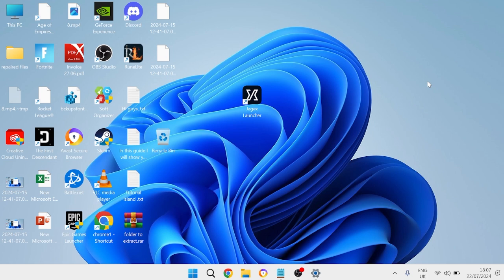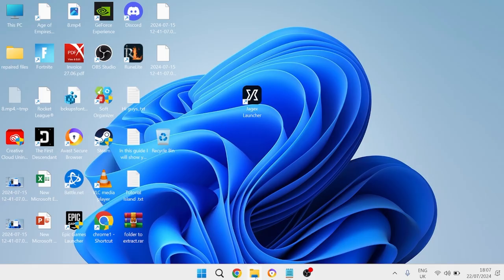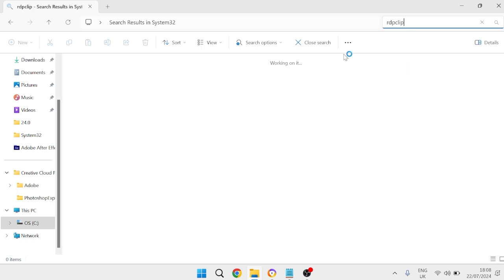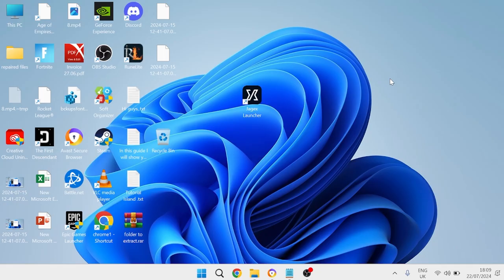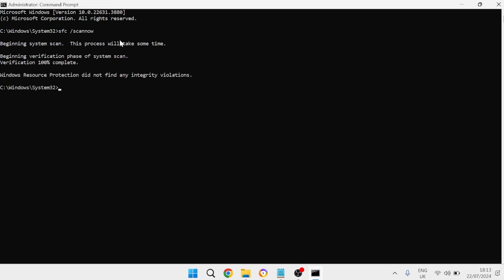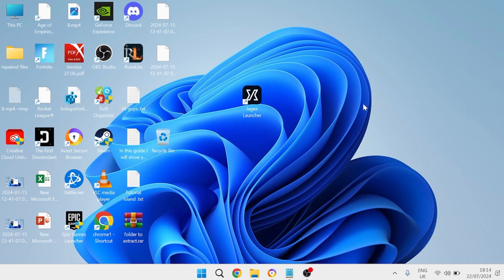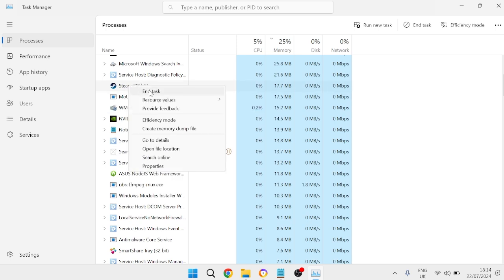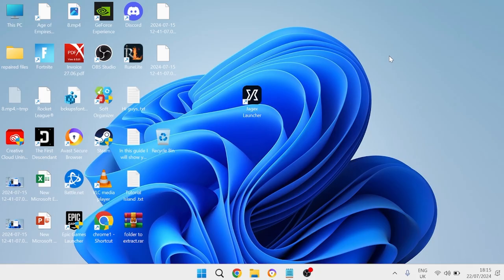How To Fix Copy & Paste Not Working in Windows 11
In this guide, I show you how to fix the copy and paste function not working in Windows 11. Follow along as I guide you through several easy troubleshooting steps to restore this essential feature.